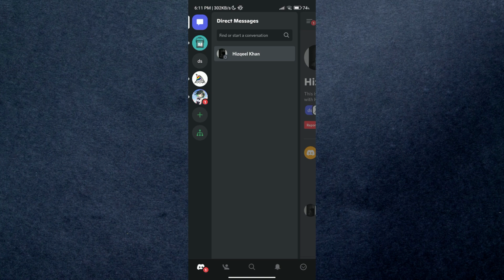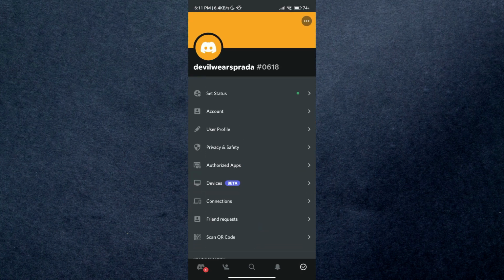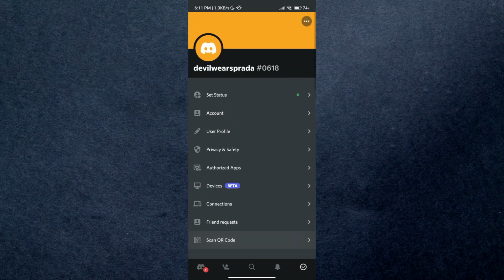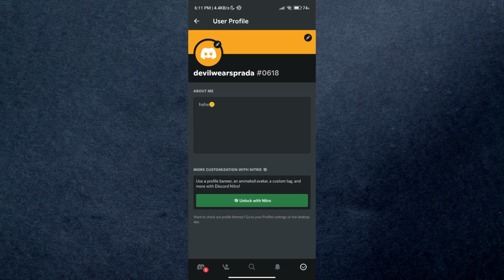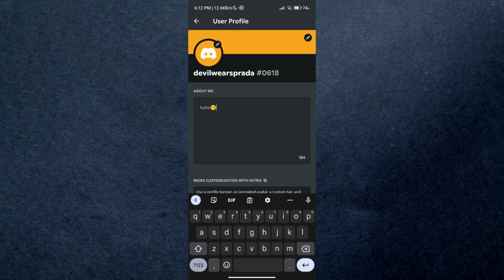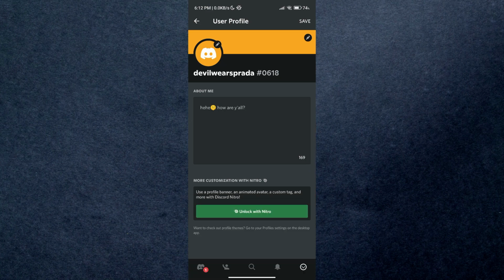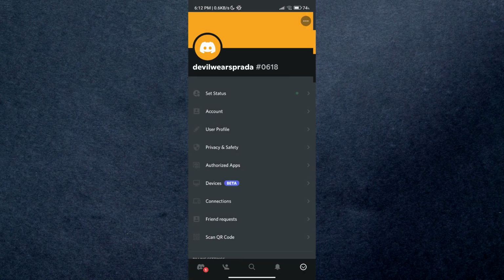How To Change About Me On Discord PC (2025)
In this video I'll show you how to change your about me on discord pc. The method is very simple and clearly described in the video. Follow all of the steps.